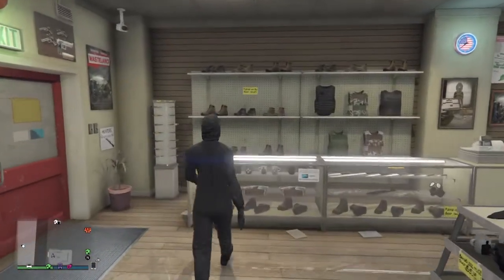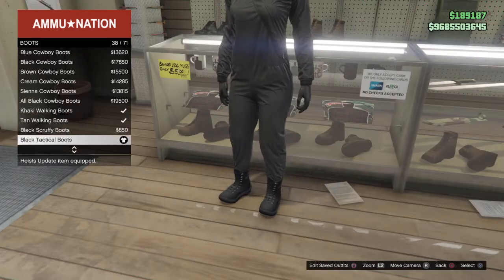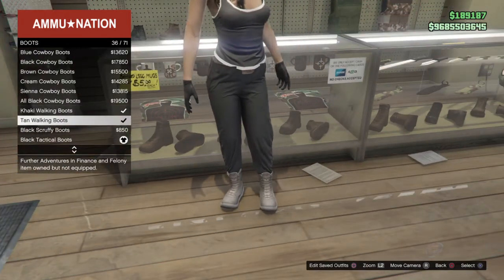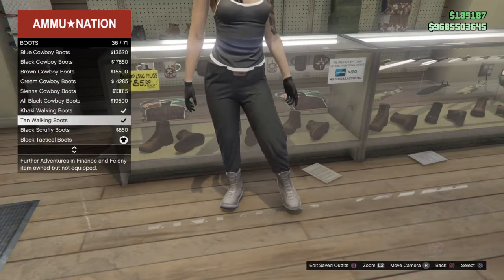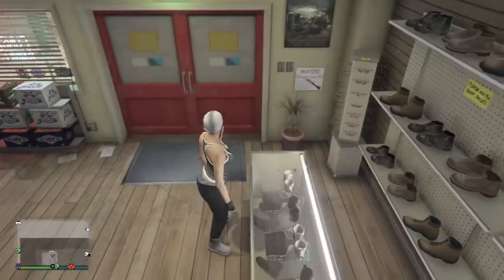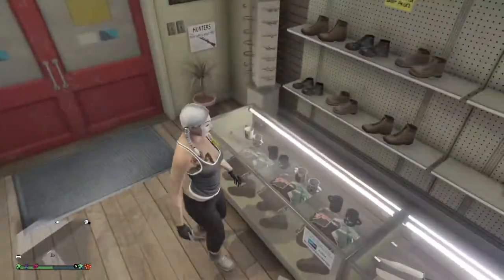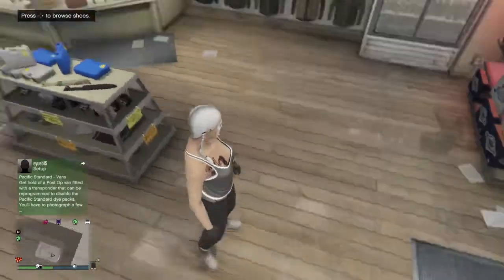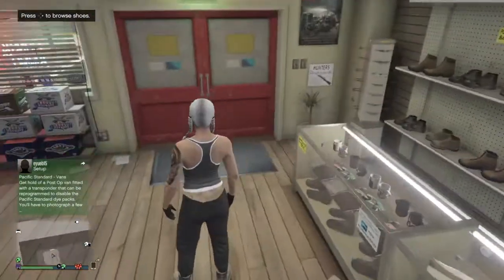GTA Online : Female Character Glitch